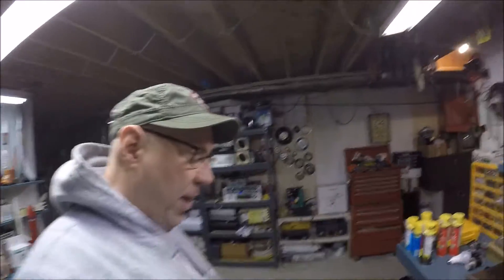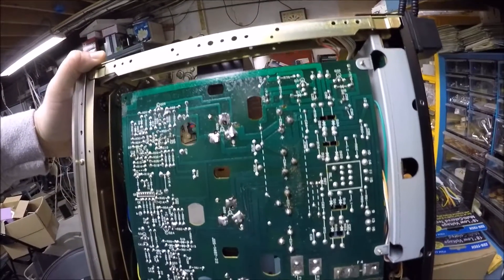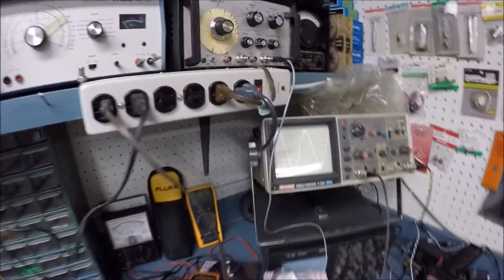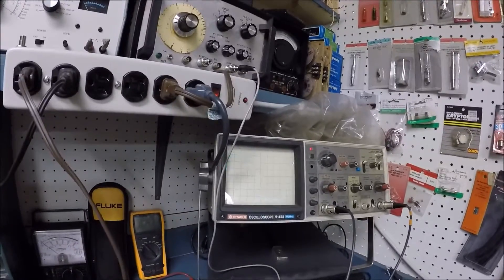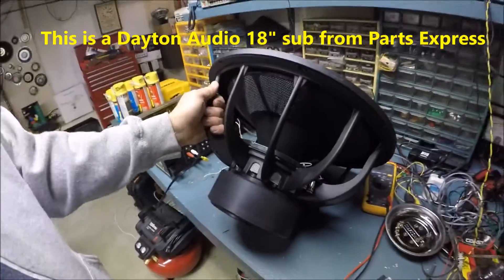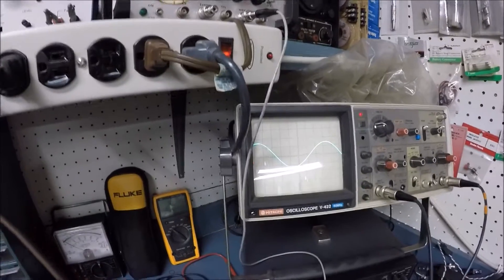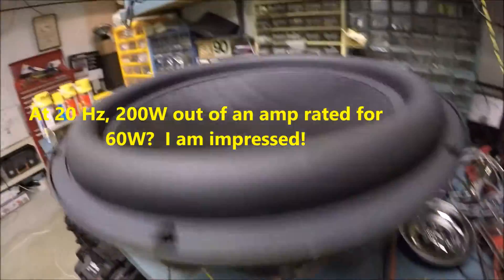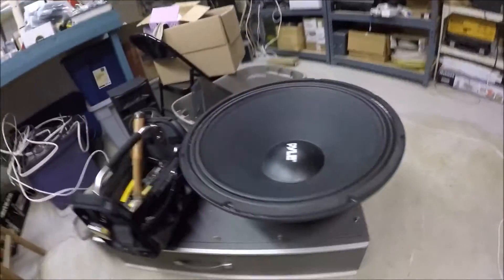Testing a Kenwood KA-7100 Amplifier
In this video we show how to measure the power output of a Kenwood KA-7100 amplifier.  We also do tests on a Dayton Audio 18" subwoofer driver (from Parts Express).